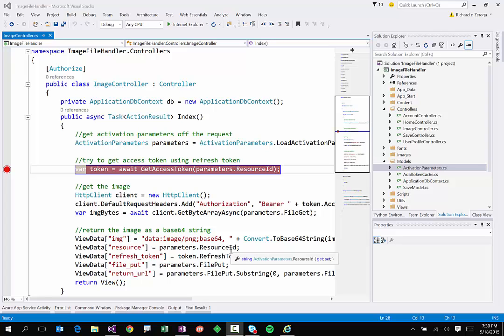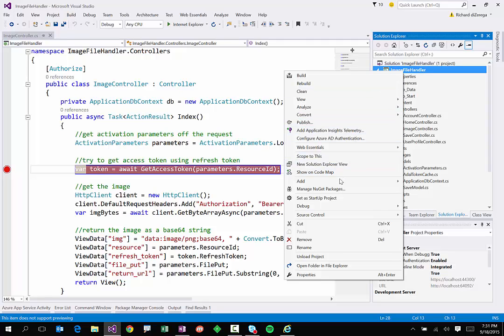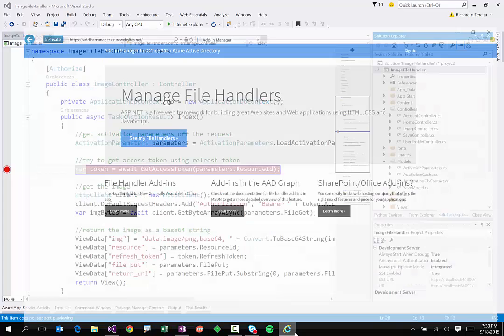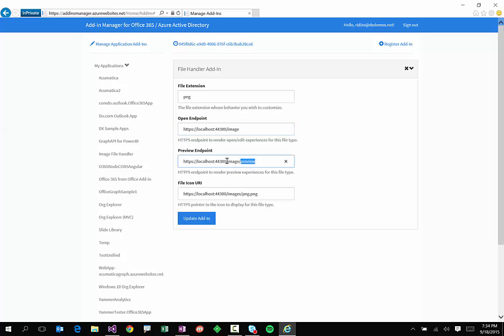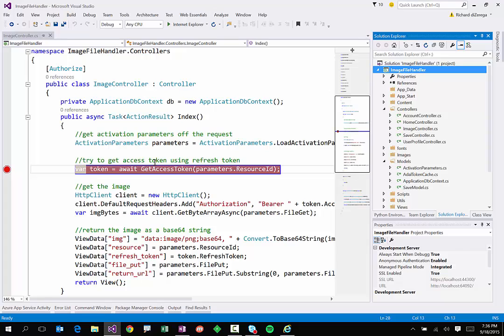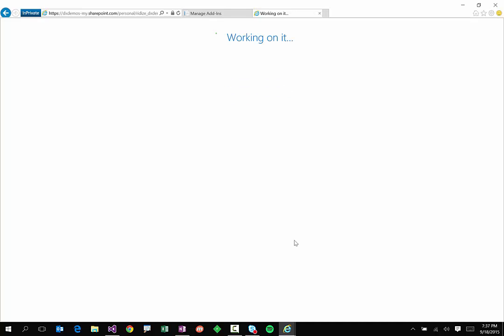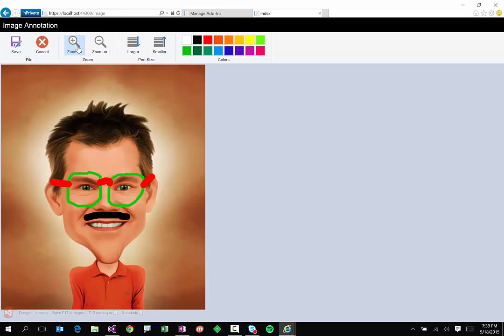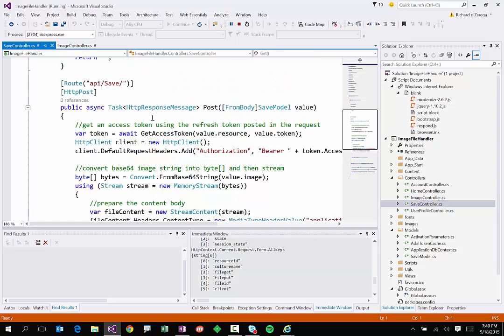Building File Handler Add-ins for Office 365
Office 365 supports file handler add-ins, which allow files with specific extensions to take on custom icons, previews, and open/edit functionality. In this video I create a file handler for .png files to allow them to be opened and drawn/annotated on.